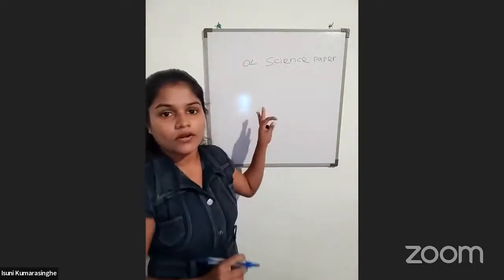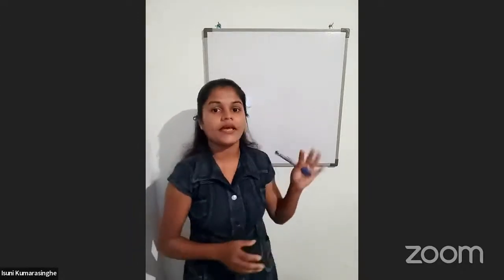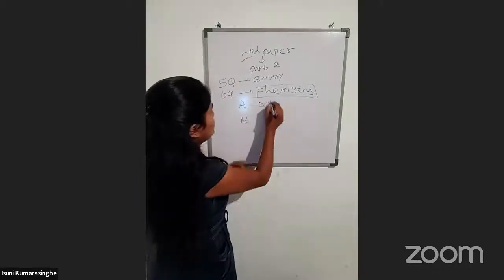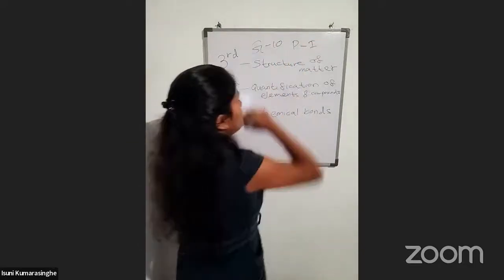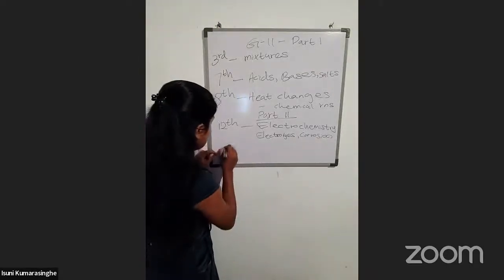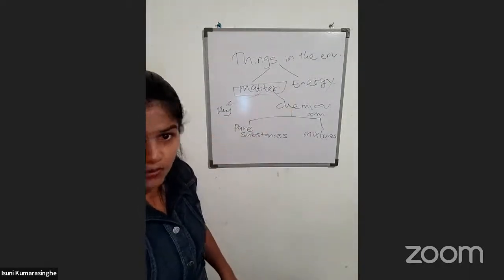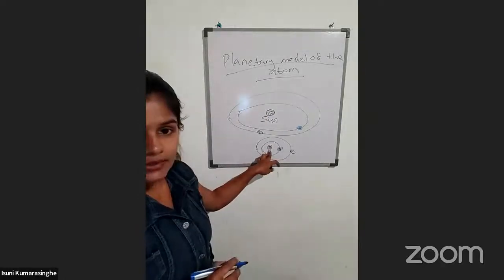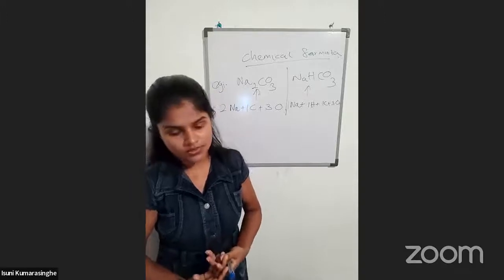විද්‍යාව - රසායන විද්‍යාව (ඉංග්‍රිසි මාධ්‍ය) - ඉසුනි ඉරේෂිකා මිය 9.00 P.M-11.00 P.M